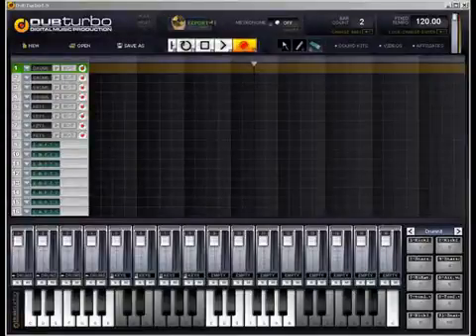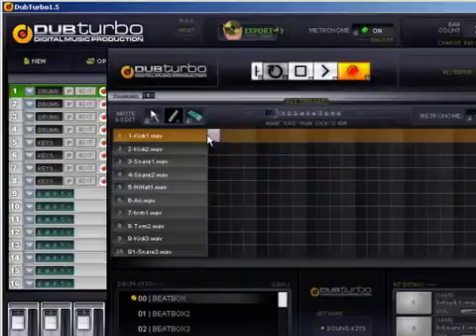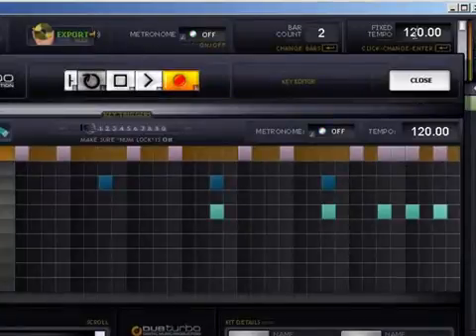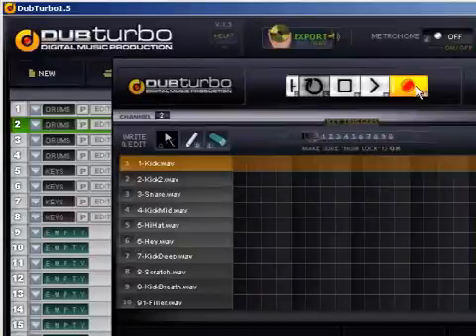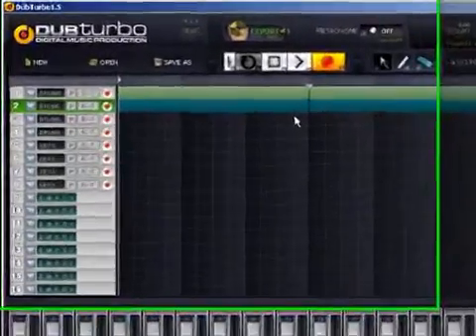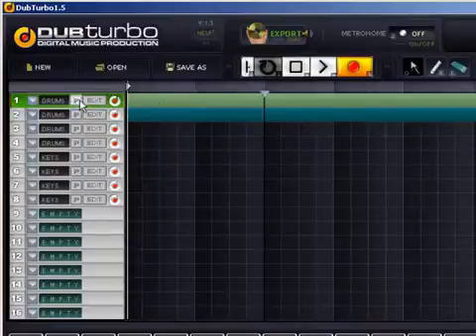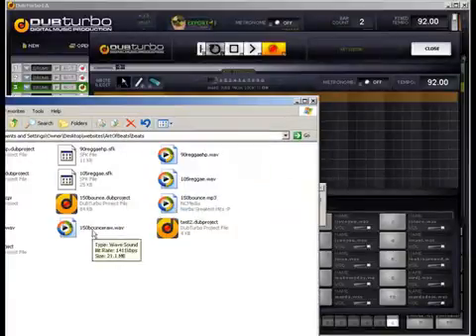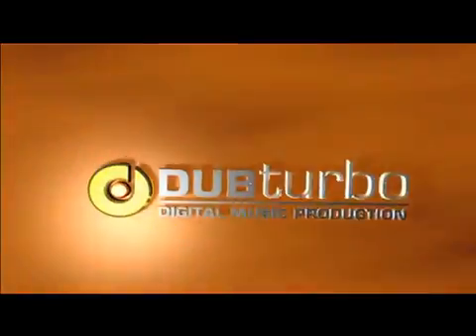BEAT Making - DUBturbo v1.5 Tutorial #2 - Learning The Drum Machine Panel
DUBturbo v1.5 Tutorial #2 - Learning The Drum Machine Panel , Beat Machine Of The Decade!